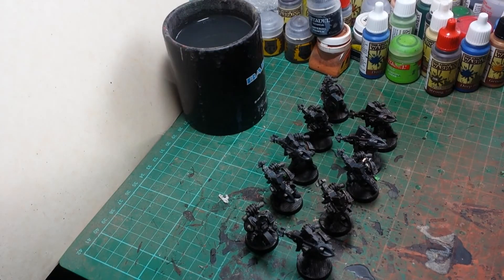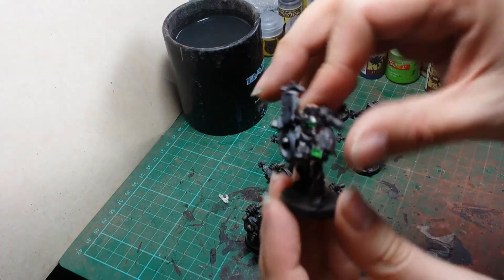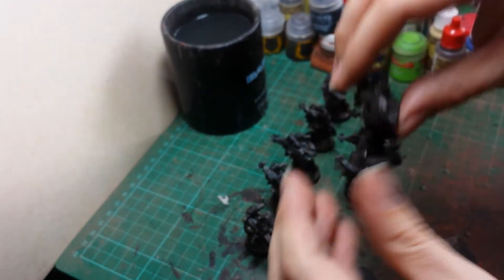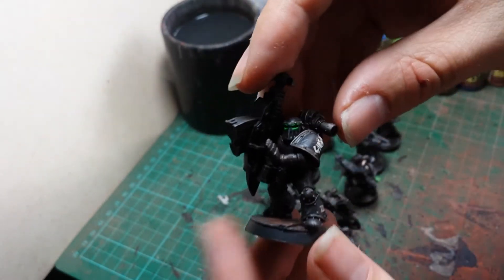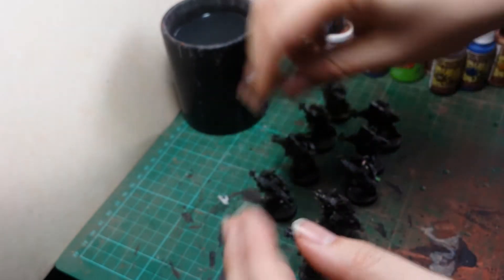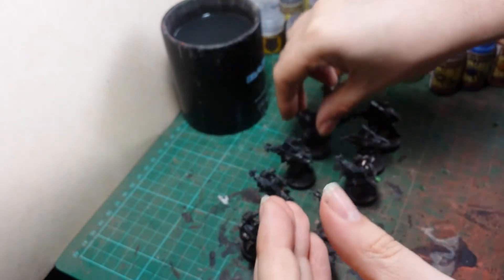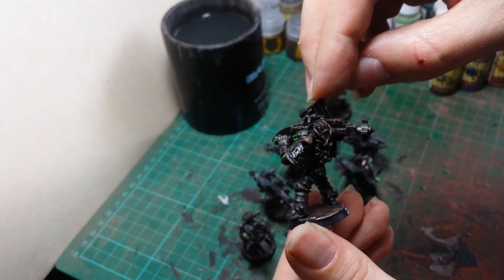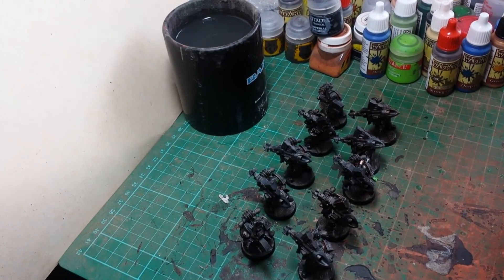Pre-Heresy Iron Hands - Heavy Support Squad 9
Here we go, last of my heavy support squads, well for now anyhow. These guys are armed with Missile Launchers, for me the most practical weapon in the heavy choices. I may be adding another squad of these soon.